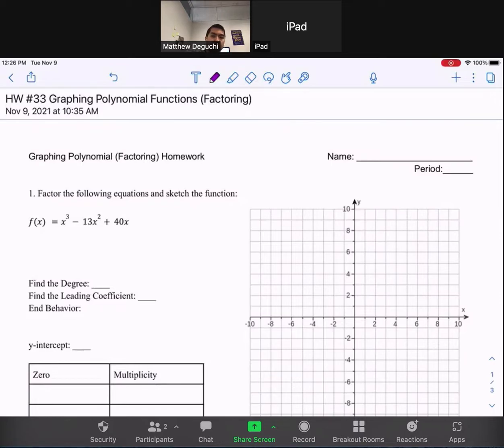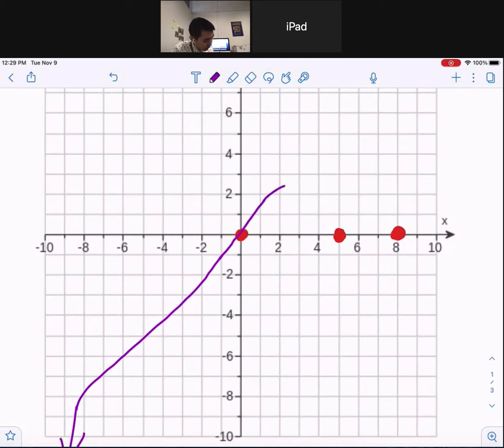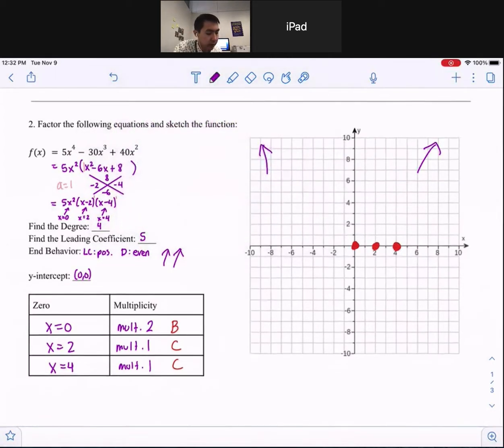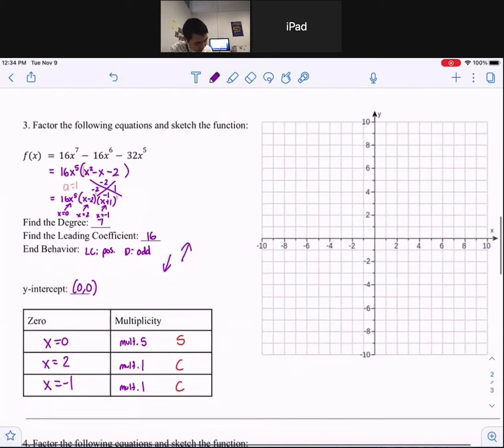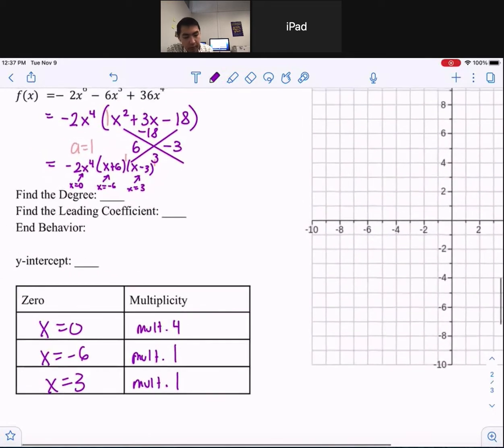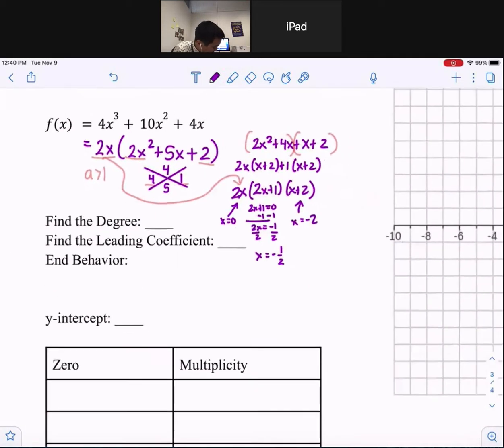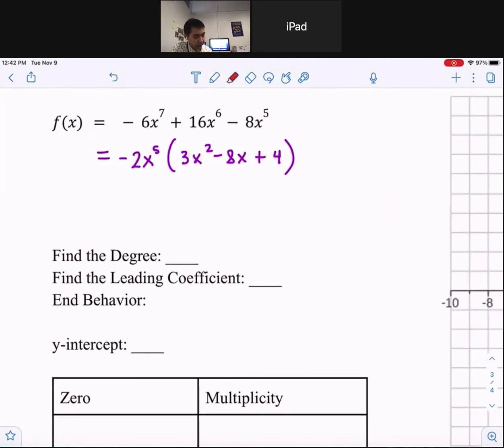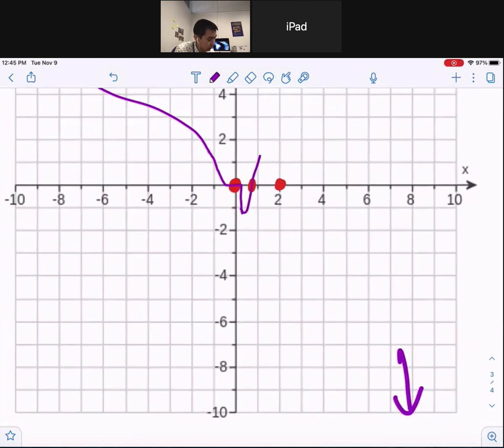21-22 Math 3 HW #33 Graphing Polynomial Functions (Factoring)